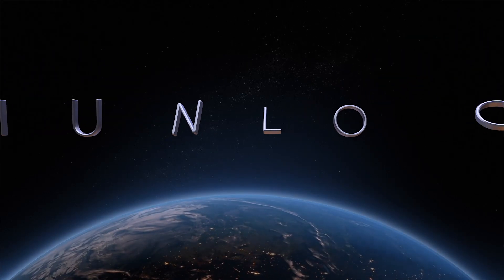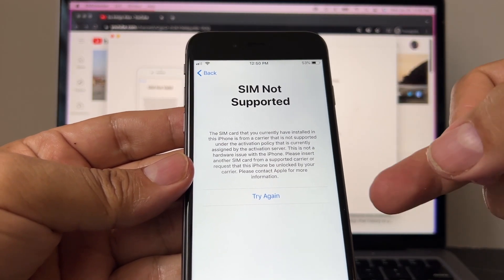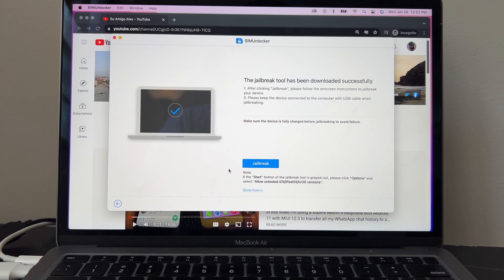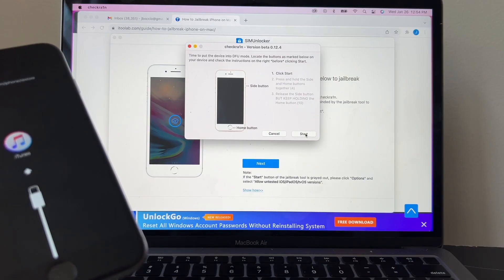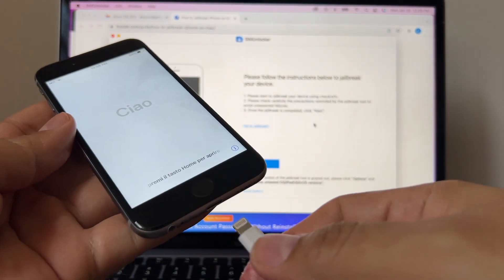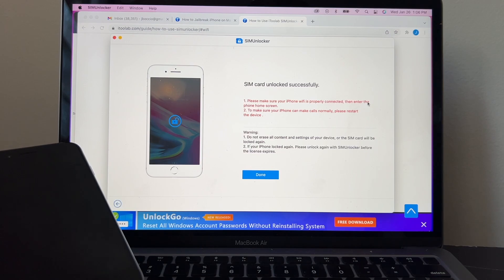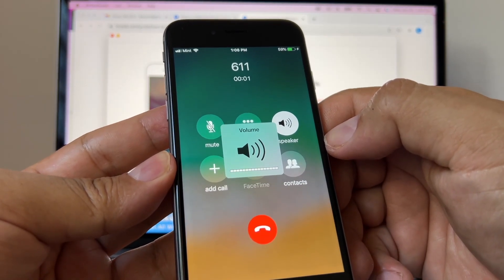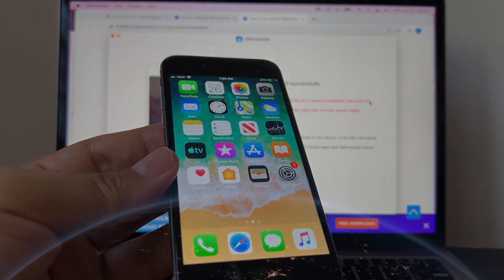Unlock your iPhone with Software - SIM NOT SUPPORTED - Carrier Lock NO SIM RESTRICTIONS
Unlock a locked, disabled or broken screen iPhone/iPad/iPod Touch. Unlock iPhone screen passcode & Apple ID & screen time passcode & MDM lock in minutes! Fully compatible with latest iOS/iPadOS 15, iOS 16 beta and more.

How to solve the following problem: "SIM not supported", "SIM not valid" or "SIM locked" on iPhones. On this video I will show you how to disable any SIM restrictions on your iPhone so you can use your iPhone with the carrier of your choice and you don't have to be tided to an specific wireless network like Tracfone which includes: Straight Talk, SIMPLE Mobile, Total Wireless, Walmart Family Mobile, NET10 Wireless, Page Plus, SafeLink, GoSmart Mobile, Telcel America, and Clearway.

if you have an iPhone locked to AT&T, T-Mobile, Sprint or Verizon you can use SIMUnlocker to unlock your device.

SIMUnlocker only works with the following iPhone models:
- iPhone X
- iPhone 6S, 6S Plus, SE
- iPhone 6, 6 Plus
- iPhone 5S
From iOS 12.0 to iOS 14.8
Note: You can restart your iPhone and you can update the iOS on your iPhone, but do not "factory restore" your iPhone, since that will disable the unlock, if you for any reason you need to "factory restore" your iPhone and you still have a SIMUnlocker valid license, then you can unlock your iPhone again using SIMUnlocker with no problems.